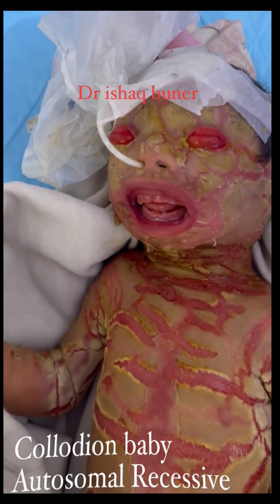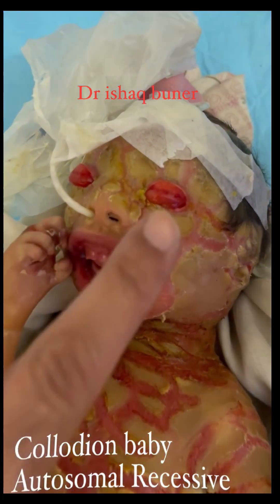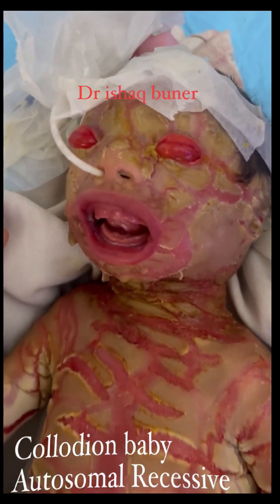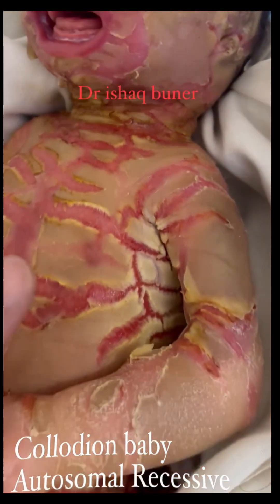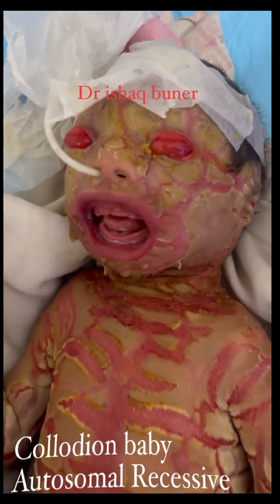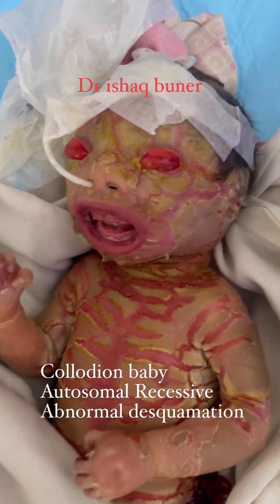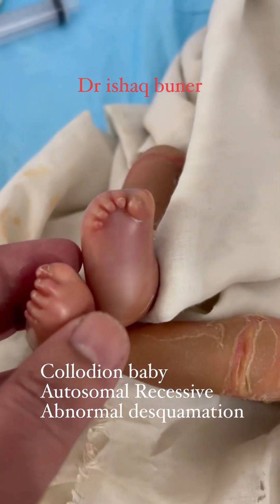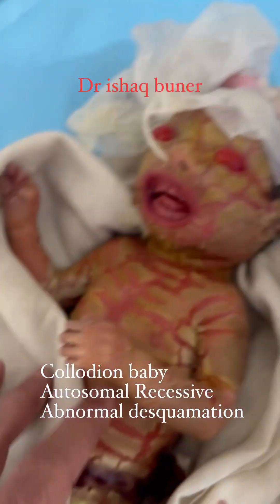what is collodion | collodion baby treatment | ichthyosis skin | genetic disorder | skin infection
اسے
 Collodion baby کہتے ہیں۔ Collodion baby
ایک نایاب جینیاتی عارضہ ہے جو جلد کو متاثر کرتا ہے۔ اس حالت کے حامل بچے جلد کی ایک تنگ، چمکدار بیرونی تہہ کے ساتھ پیدا ہوتے ہیں جسے کولیڈیئن جھلی کہتے ہیں۔ یہ جھلی ایک صاف، چمکدار فلم سے مشابہت رکھتی ہے جو پورے جسم کو ڈھانپتی ہے اور پھٹ سکتی ہے اور پھٹ سکتی ہے، جس سے بچہ انفیکشن اور پانی کی کمی کا شکار ہو جاتا ہے۔

کولڈیئن بیبی بعض جینز میں تغیرات کی وجہ سے ہوتا ہے جو جلد کی رکاوٹ کی تشکیل اور دیکھ بھال میں ملوث ہوتے ہیں۔ حالت عام طور پر پیدائش کے وقت جلد کی مخصوص شکل کی بنیاد پر تشخیص کی جاتی ہے۔

کولیڈین بیبی والے شیر خوار بچوں کو خصوصی دیکھ بھال کی ضرورت ہوتی ہے، بشمول جلد کی انتہائی نگہداشت، انفیکشن اور پانی کی کمی کی نگرانی، اور اکثر اینٹی بائیوٹکس اور دیگر ادویات سے علاج۔ مناسب دیکھ بھال کے ساتھ، کولیڈیئن بیبی والے بہت سے شیر خوار بچے زندہ رہنے کے قابل ہوتے ہیں اور آخر کار کولیڈیئن جھلی کو بہا دیتے ہیں، حالانکہ ان کی زندگی بھر جلد کے مسائل جاری رہ سکتے ہیں۔

یہ نوٹ کرنا ضروری ہے کہ کولیڈیئن بچہ ایک نایاب حالت ہے، اور تشخیص، علاج، اور تشخیص کے بارے میں مخصوص معلومات انفرادی کیس پر منحصر ہوں گی اور صحت کی دیکھ بھال کرنے والے پیشہ ور سے بات کی جانی چاہیے۔

THIS IS CALLED COLLODION BABY. COLLODION BABY IS A RARE GENETIC DISORDER THAT AFFECTS THE SKIN. INFANTS WITH THIS CONDITION ARE BORN WITH A TIGHT, SHINY OUTER LAYER OF SKIN CALLED A COLLODION MEMBRANE. THIS MEMBRANE RESEMBLES A CLEAR, SHINY FILM THAT COVERS THE ENTIRE BODY AND CAN CRACK AND SPLIT, LEAVING THE BABY VULNERABLE TO INFECTION AND DEHYDRATION.

COLLODION BABY IS CAUSED BY MUTATIONS IN